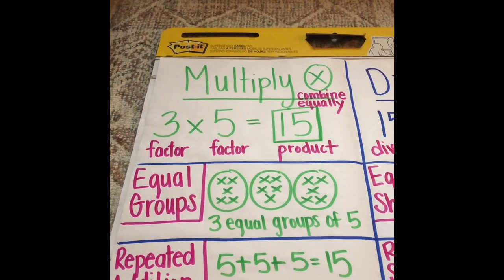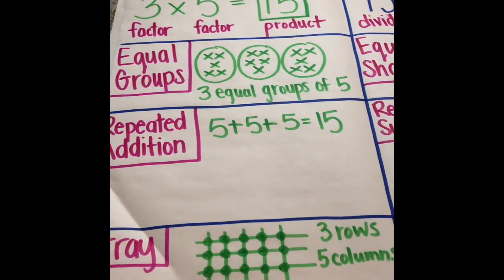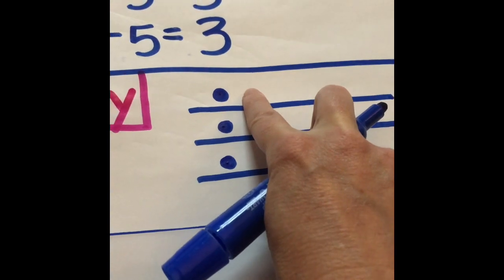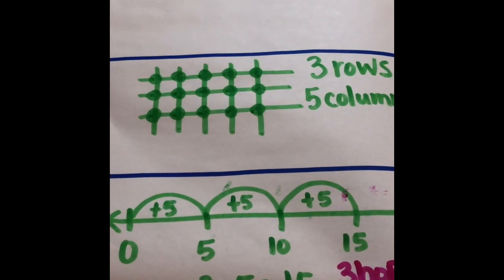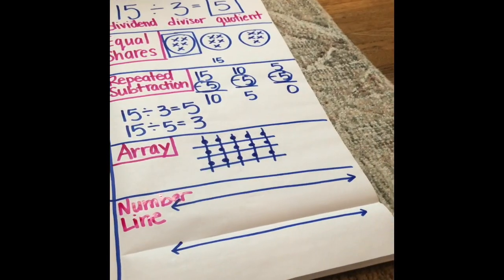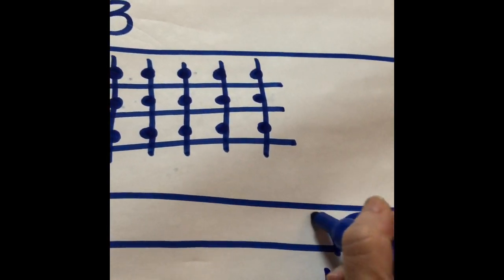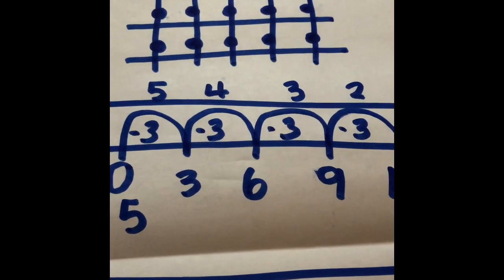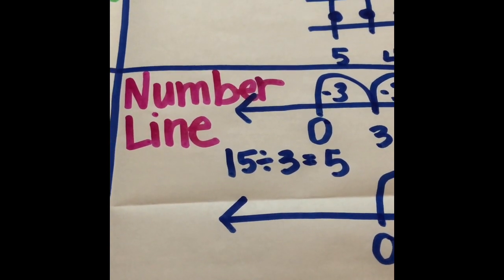My Movie 1